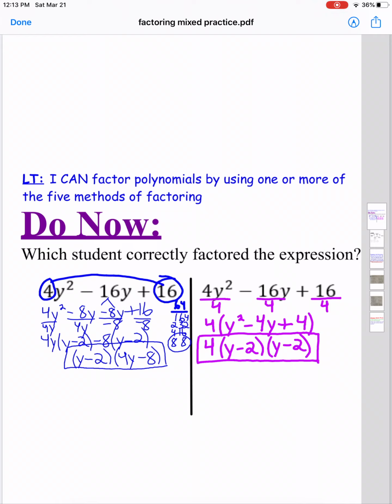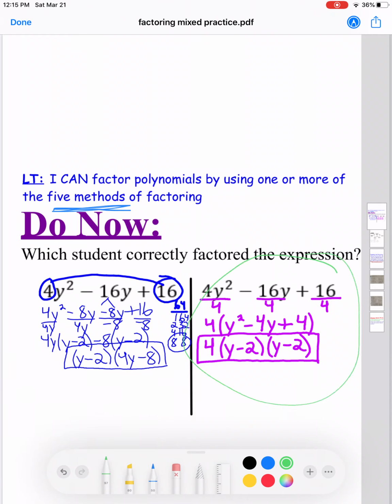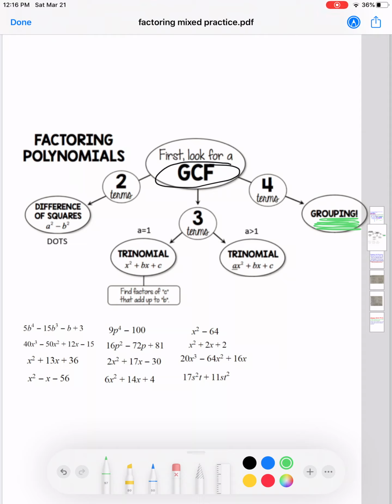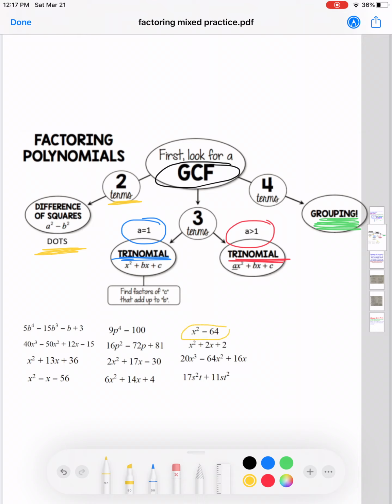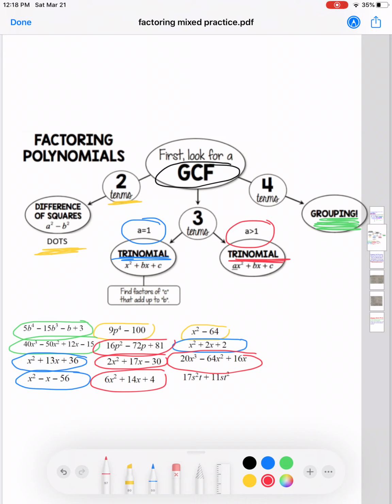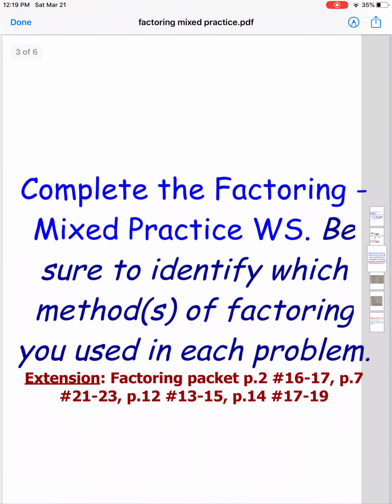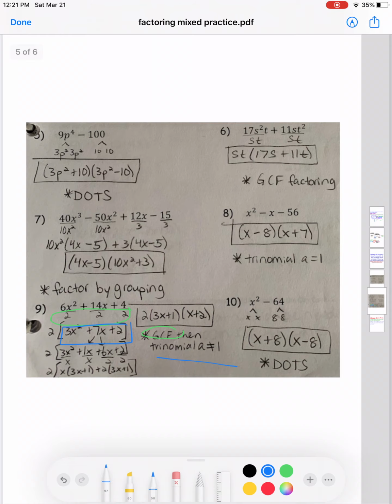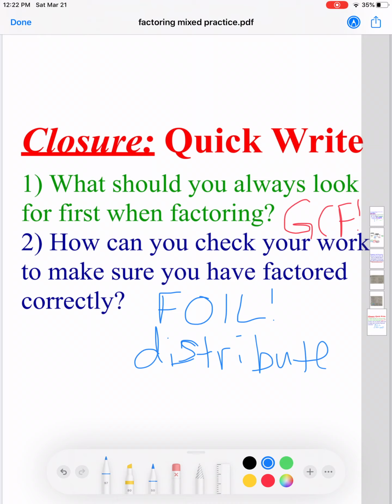Factoring Mixed Review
This lesson reviews the 5 types of factoring we have learned about in Unit 7. Please download the worksheet “factoring mixed practice” to use along with the video.